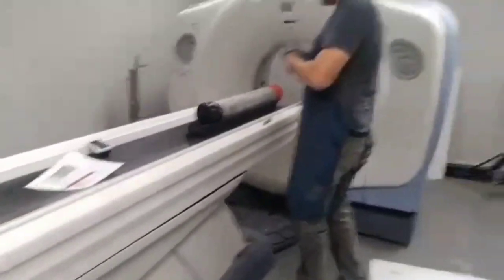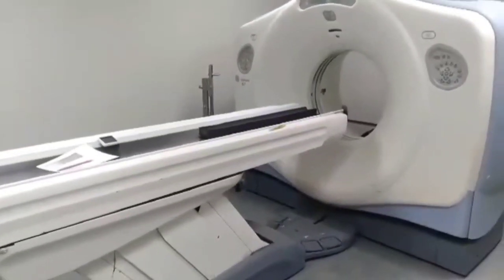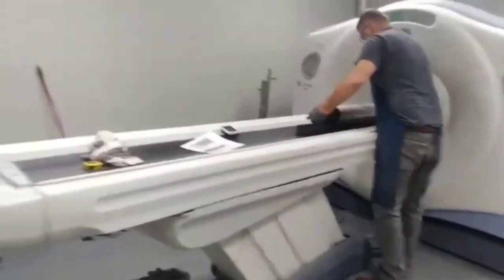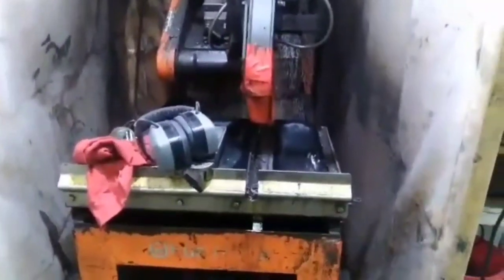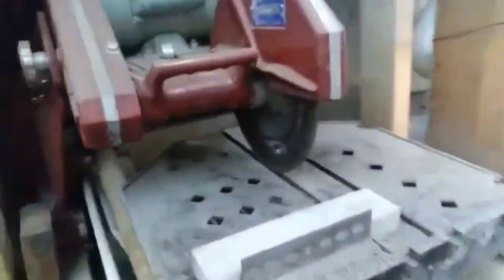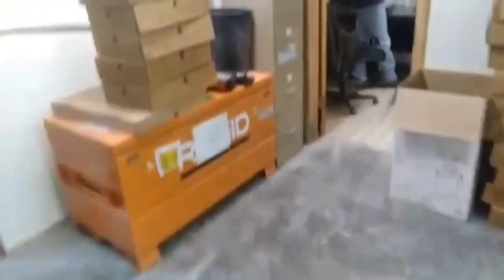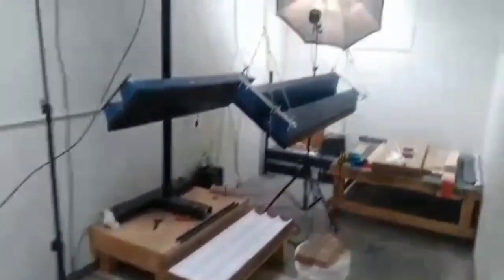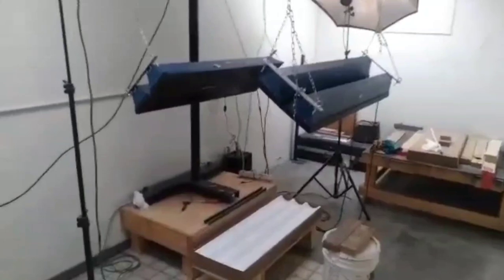Awesome core and fossils underneath heavy machinery pulling lots of electric wow